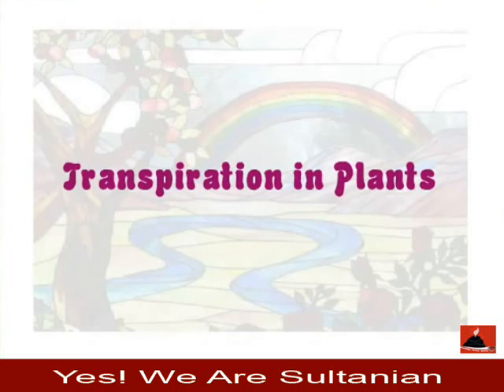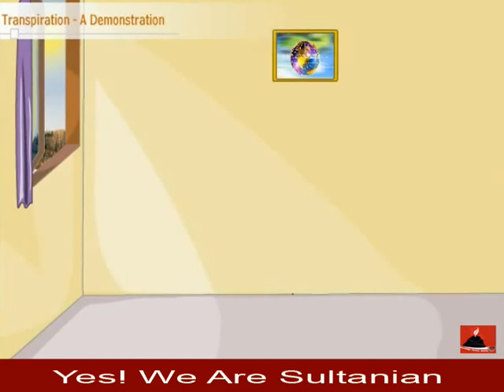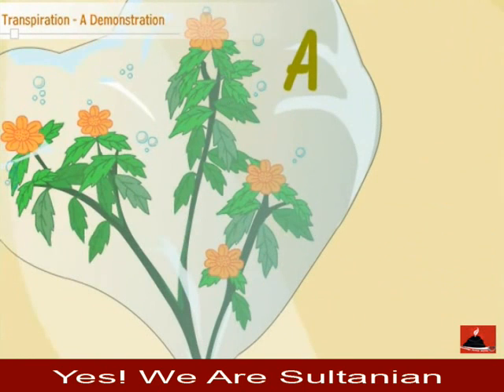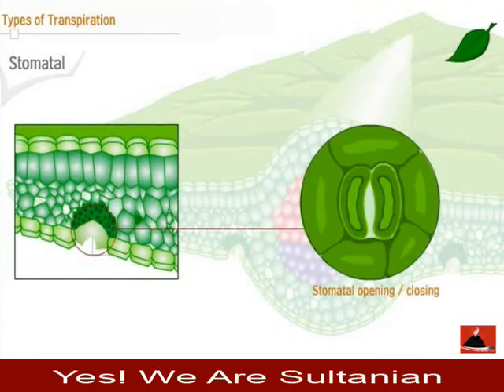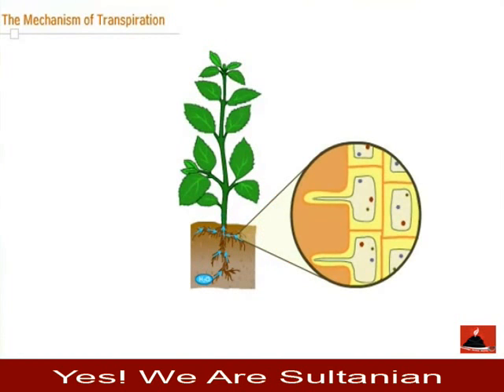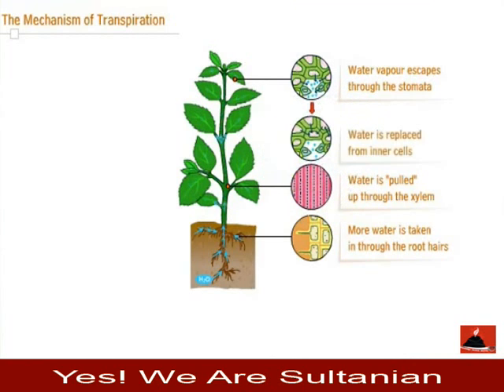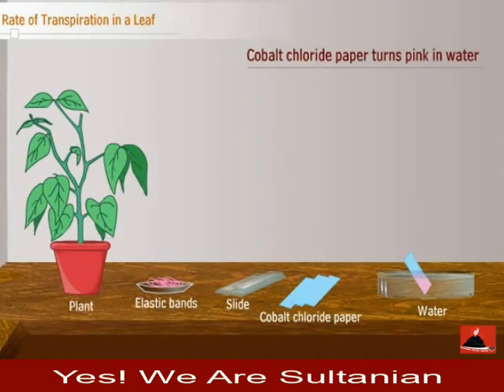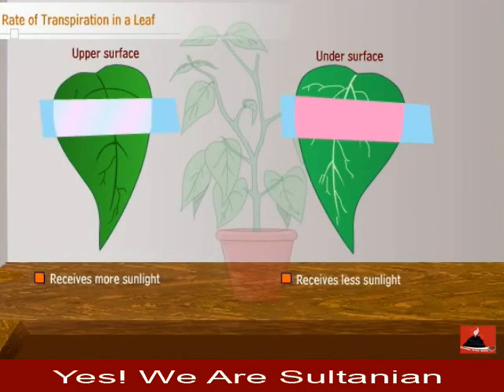9 1 Transpiration In Plants